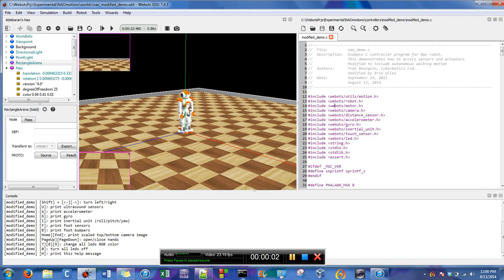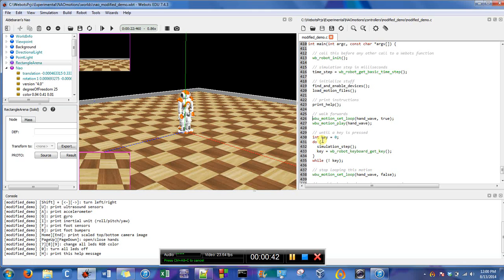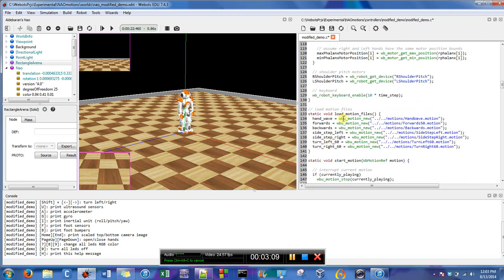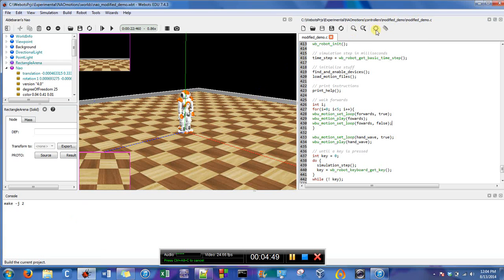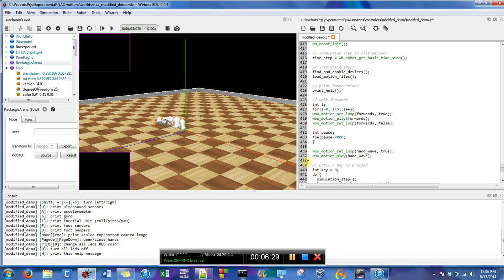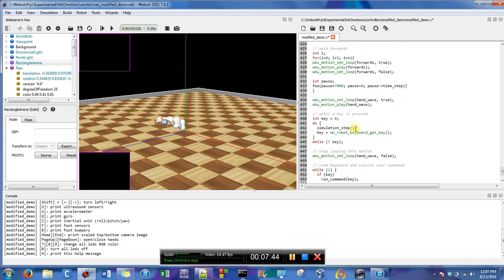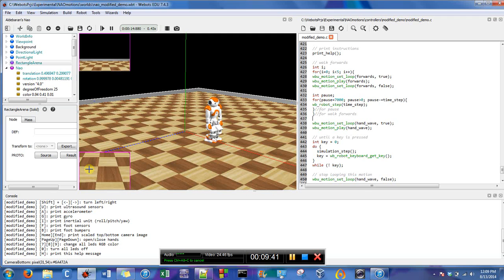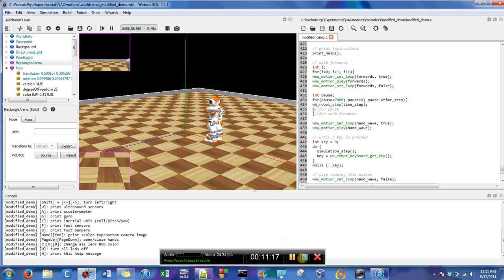How to Modify NAO Demo C Controller in Webots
This tutorial shows how to modify the NAO robot demo C controller to include pauses and an autonomous walking forwards motion in a for loop.  This makes it possible for NAO to walk forward any number of times.

Here is a link to Montana Tech's Robotics Software Engineering Lab's Tool page:

Here is an overview of my summer research project with the NAO robot, ShowNAO: